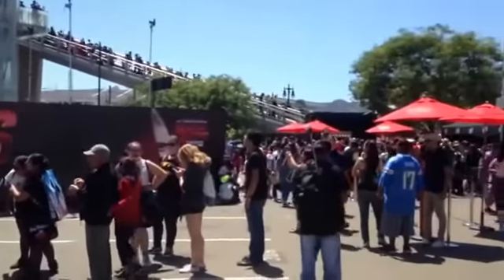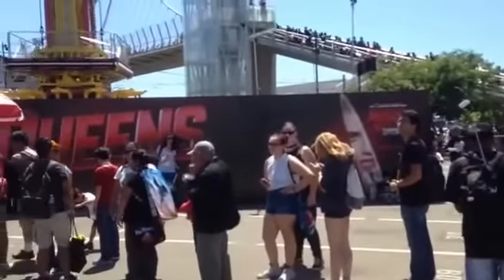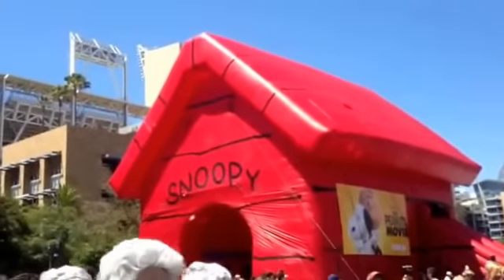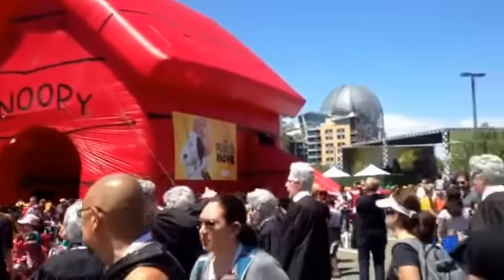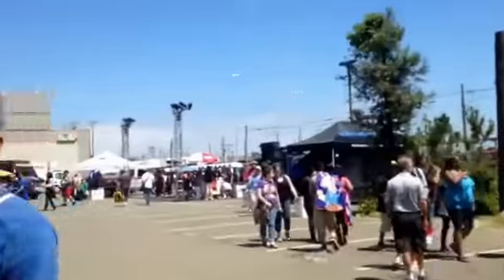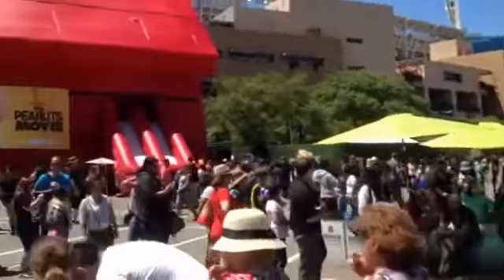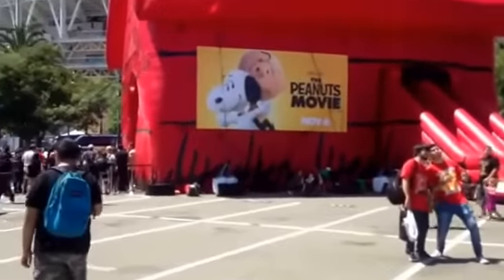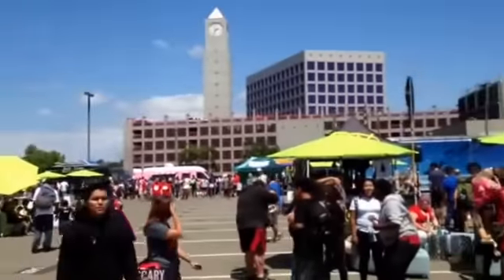SDCC Scream Queens Zombies Hand of God Peanuts More PetCo Interactive Zone Comic-Con